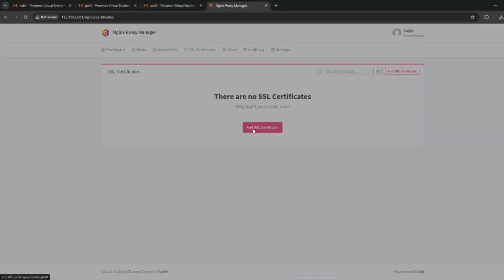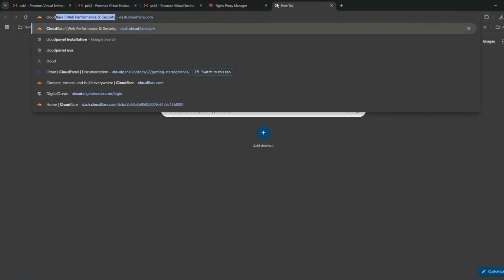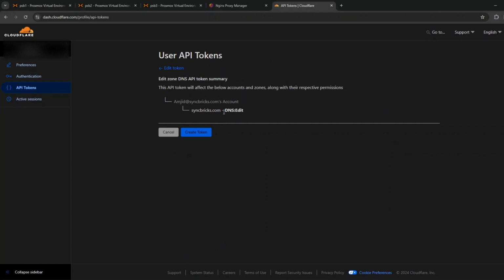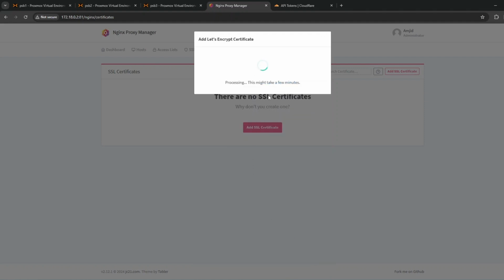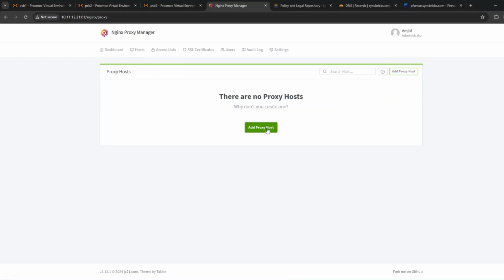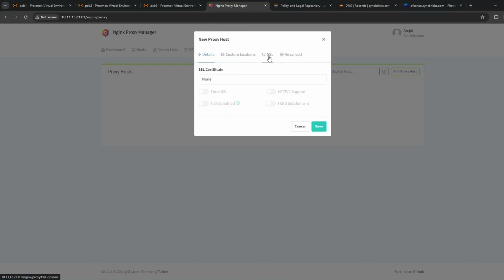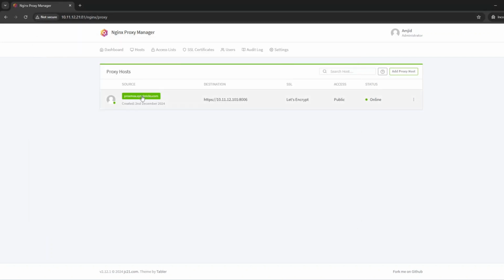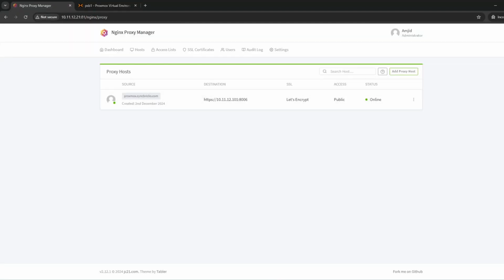How to Get Cloudflare SSL for Local Services with Nginx Proxy Manager & pfSense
In this step-by-step tutorial, learn how to set up Cloudflare SSL certificates for your home lab or local network services without exposing them publicly. We use Nginx Proxy Manager for reverse proxy management, pfSense for local DNS resolution, and Cloudflare's API to generate SSL certificates valid for up to 15 years.

Key Topics Covered:
🔹 Setting up Cloudflare's API for DNS challenges.
🔹 Adding SSL certificates in Nginx Proxy Manager.
🔹 Configuring local domains and subdomains.
🔹 Ensuring secure access to local services, such as Proxmox, with SSL.
🔹 Verifying the local DNS setup using pfSense.

00:00 Introduction to using Cloudflare SSL with Nginx Proxy Manager for local services.
00:12 Generating an API token in Cloudflare for DNS challenges.
01:26 Adding SSL certificates for domains and subdomains in Nginx Proxy Manager.
02:09  Setting up a proxy host and verifying access to local services securely with SSL.
This method is perfect for anyone aiming to enhance their local network security while keeping their services private.